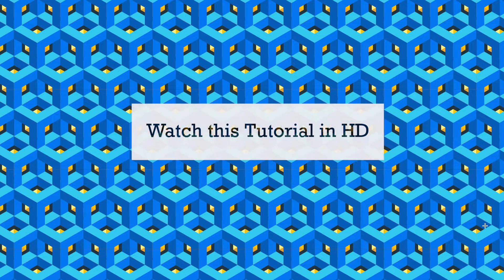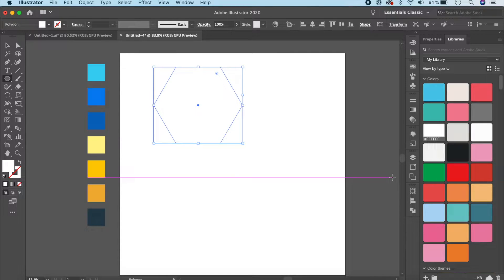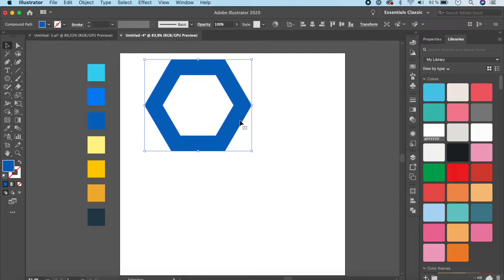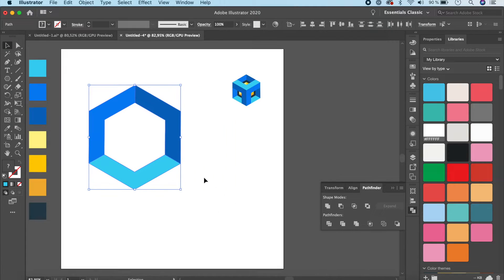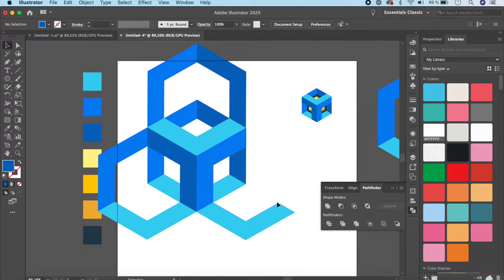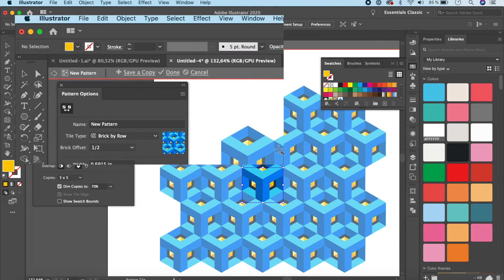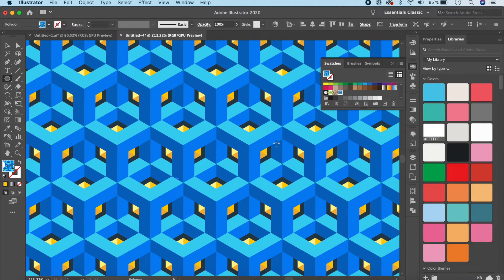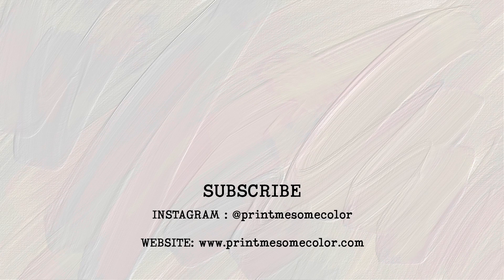How to create a Geometric Seamless Pattern - Illustrator tutorial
Illustrator tutorial on how to create a seamless pattern.
Colors used:
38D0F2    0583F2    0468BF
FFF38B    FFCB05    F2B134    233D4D